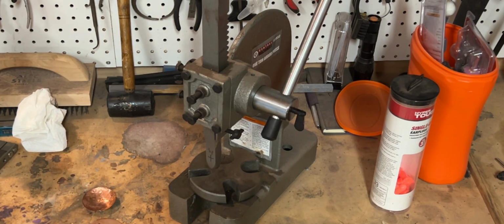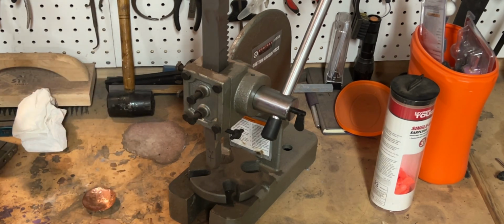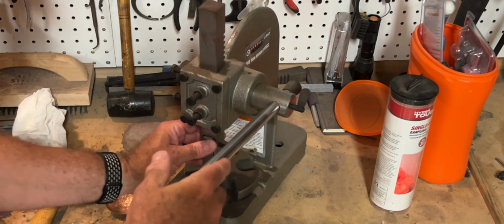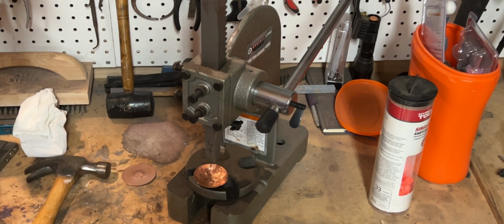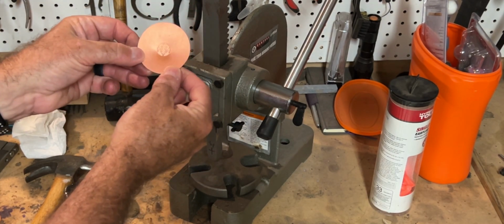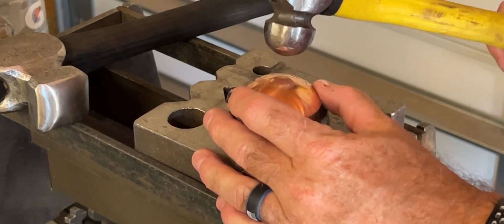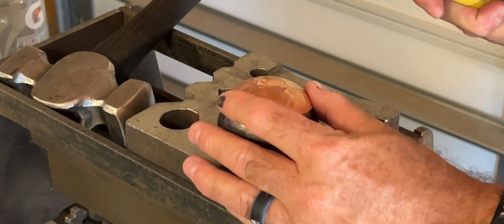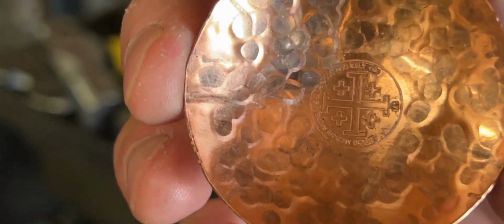Stamping the Copper Bowl Portion of My Coffee Scoops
Getting back to some longer form videos where I try new things or share my “how to” tips as I learn myself. In this Saint Michael’s Forge video I try two different ways of stamping the copper bowl portion of my coffee scoops. I really liked how the second method came out but would love any and all input. Also, a shoutout to @PirateForge who got me thinking as he has started doing longer form videos for more helpful and engaging content and not just Quick and dirty IG Re@ls.